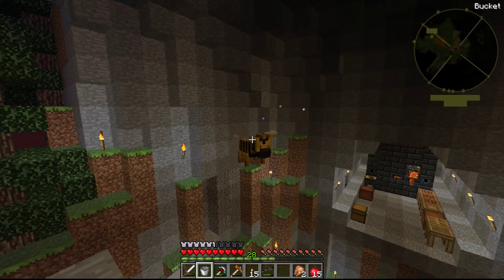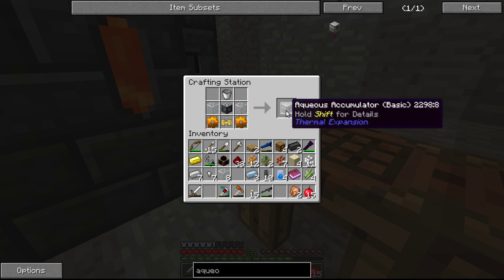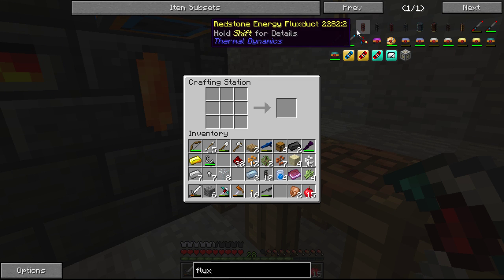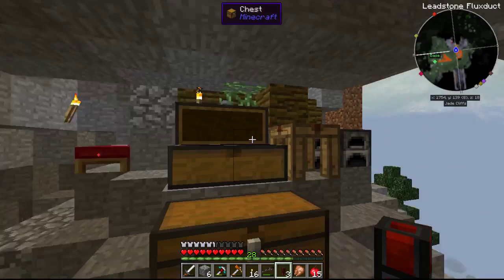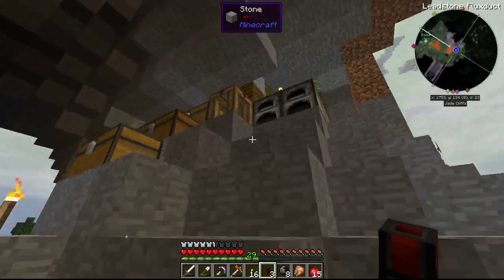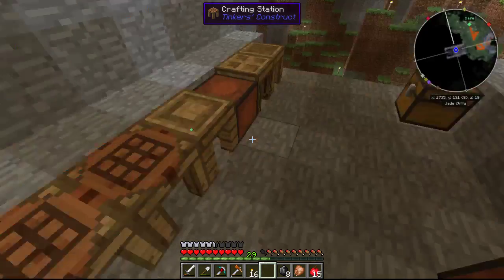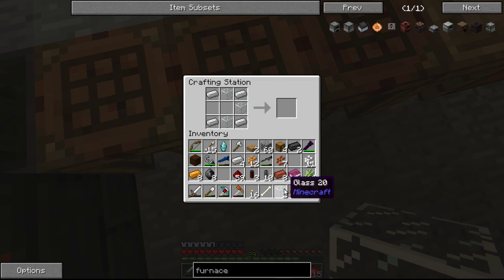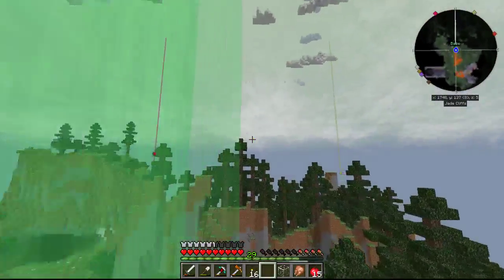Revenge of the C-Team : Episode 2 : Powered Up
Welcome back to Revenge of the C-Team! Today we find a place to live and get started on a space for our smeltry! Enjoy :)

Welcome to the official sequel to the smash hit Attack of the B-Team! Once thought to be just a rumor, YouTuber ChimneySwift11 led the charge to bring this project back from the dead. Revenge of the C-Team brings back all the wacky science, magic, and adventure you loved in the original, but this time with WAY more to do, explore, and see! Dozens of new mods have been added to make Revenge of the C-Team an improved and more unique experience than its predecessor.

Pack features 177 biomes. World generation has been meticulously tuned by ChimneySwift11 & Darkosto for the perfect adventure. Over 100 mods! Evil science, magic, and villager noses!

Authors: ChimneySwift11, Darkosto, SCMowns